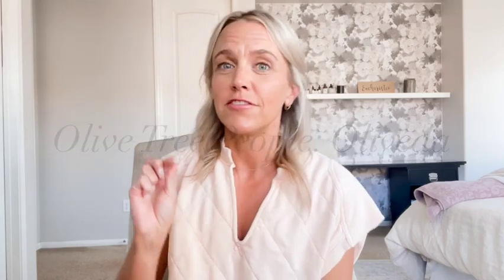Olive Tree People | Oliveda | Holistic Beauty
Receive a FREE, full-sized product when you take the OliveBrain Skincare Quiz and purchase two of the recommended products here:

Description:
In this video, I share all the juicy details about Olive Tree People {Oliveda}. A European holistic beauty brand new to the US and taking the internet by storm. The pioneer in waterless beauty, Olive Tree People checks all the boxes for performance, safety, and health. Come learn why this is my newest wellness obsession!

If you are looking to enhance your skin's natural glow and reduce inflammation, give Oliveda a try!